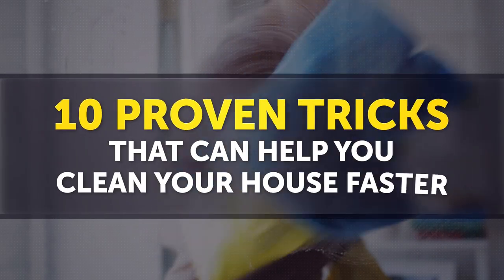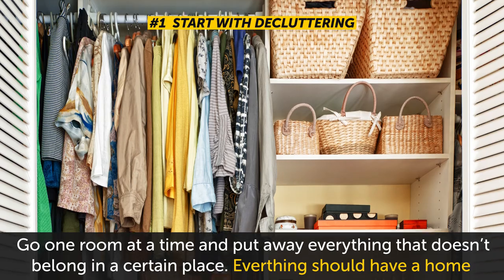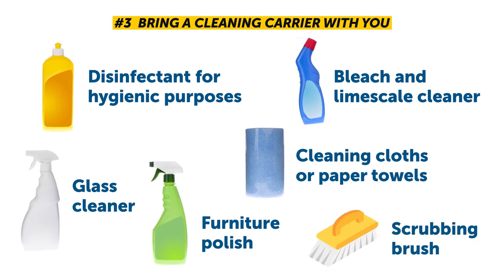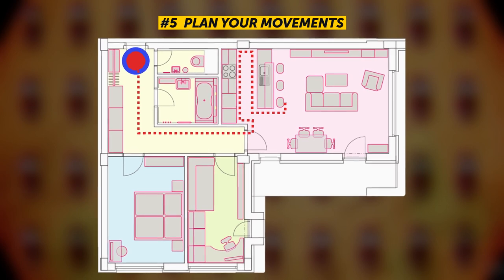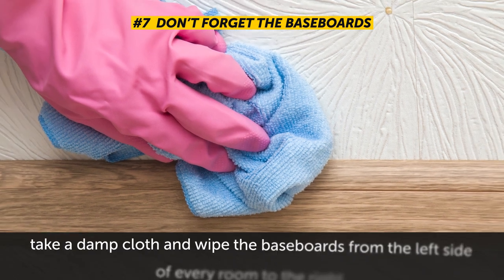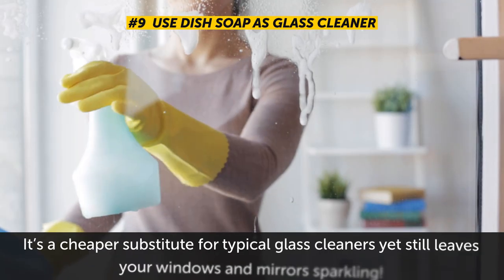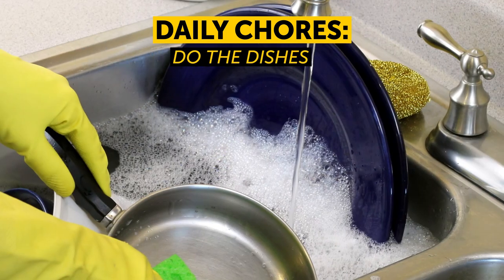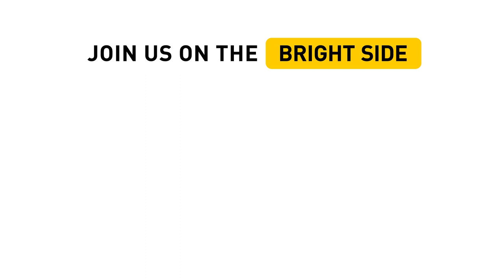10 Proven Tricks To Clean Your House Faster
How much time do you spend cleaning your house? According to the Bureau of Labor Statistics, the average person spends nearly 2 hours a day doing household chores. When you consider the fact that you’ve got 24 hours in a day, 8 of which should be spent sleeping and another 8 at school or work, then it seems like we’re wasting a lot of time keeping our houses tidy.

There’s nothing better than a spotless house. But, to tell the truth, for many of us cleaning our house is not on our list of our favorite ways to spend time. Bright Side likes when there’s no dust in the air but we don’t like to waste our weekends. That’s why we gathered some tricks on how to clean your house in just a few minutes.

TIMESTAMPS:
Start with decluttering 1:11
Use a trash bag 1:54
Bring a cleaning carrier with you 2:42
Dust first, vacuum last 3:31
Plan your movements 4:01
Spray and let it sit 4:43
Don’t forget the baseboards 5:25
Vacuum upholstery 6:15
Use dish soap as glass cleaner 6:48
Clean appliances right after use 7:33
Bonus 8:27

SUMMARY:
- The best thing to do is to start by decluttering before you even think about scrubbing anything down. Go one room at a time and put away everything that doesn’t belong in a certain place.
- A trash bag will be your best friend when it comes to decluttering your entire home. Always carry one with you as you’re picking up in case you come across anything that you can throw away, whether it’s actual trash or not.
- Put all your cleaning items in a basket and carry it around with you in every room. This will save you the hassle of running to wherever you keep your cleaners each time you need one.
- Dirt and crumbs fall on the floor when you dust and clean all the surfaces. So it’s pretty useless to vacuum first because you’ll only add new dirt on the clean floor whenever you wipe everything down.
- Start by going into every single room in your house and moving from left to right. This way, you can clean your whole house thoroughly without missing any spots.
- When you walk into a room, start by spraying all the surfaces, moving from left to right. Go to the next room and repeat the same thing without wiping anything away.
- If your house is clean but your baseboards aren’t, then your home still looks dirty.
- Couches, armchairs, and mattresses can have more than 10,000 dust mites living on the surface. These dust mites feed off dead skin cells that are left on the area, and they’re constantly multiplying.
- Believe it or not, dish soap can leave sticky surfaces crystal clean, and it gets rid of scale build-up on bathroom windows and mirrors better than glass cleaner!
- Clean your stovetop, oven, toaster, and microwave after each time you use them.